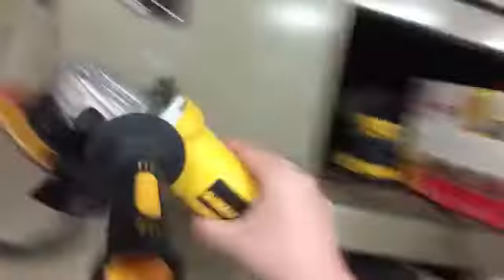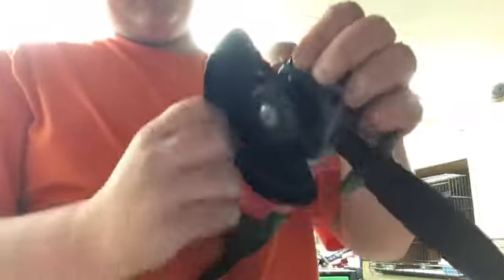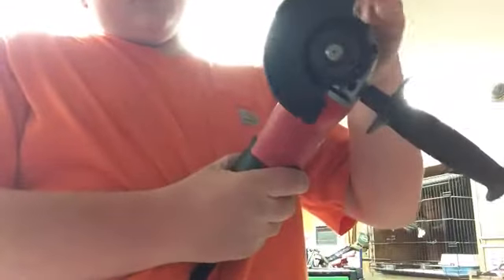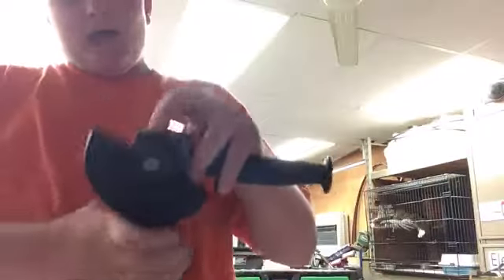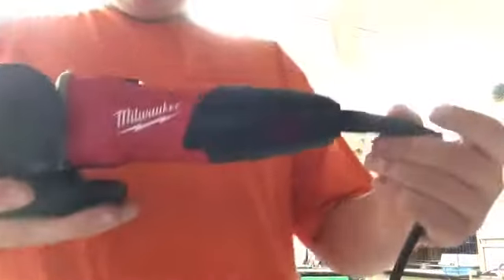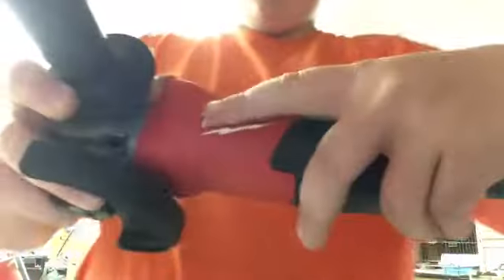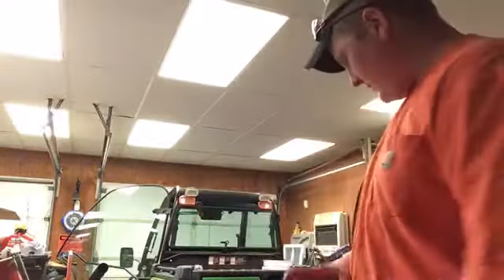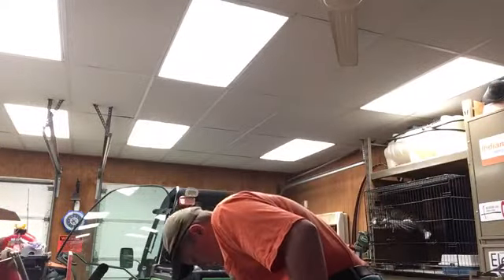New Milwaukee Angle Grinder!!!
New Milwaukee Angle grinder and a update working on rock one more afternoon and it will be done!!! Yay look forward to that video I can't wait til it's done!